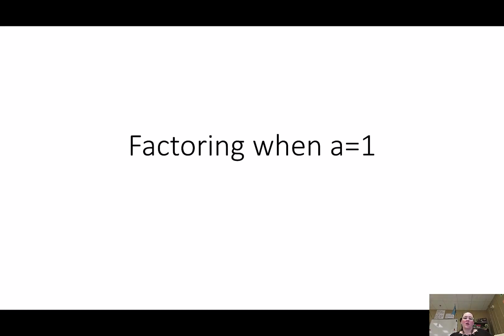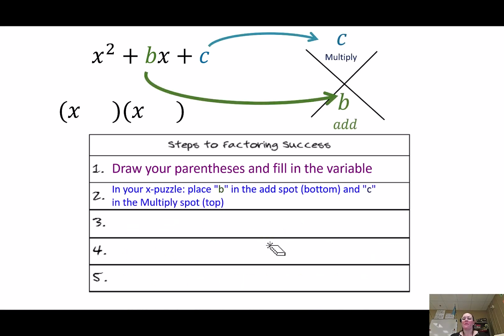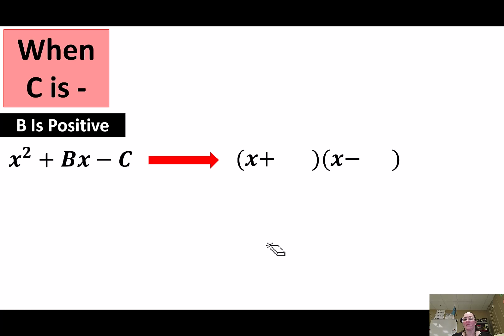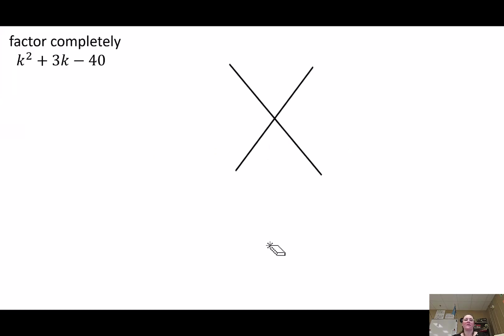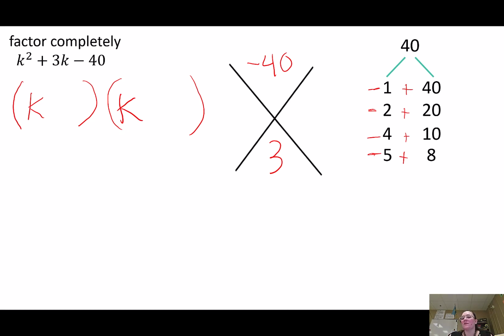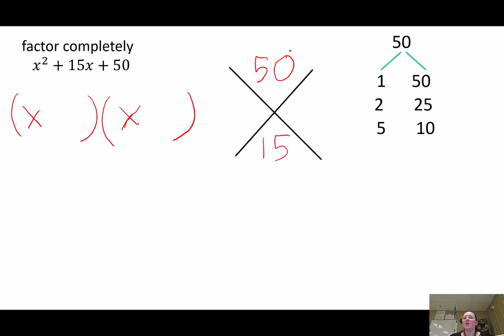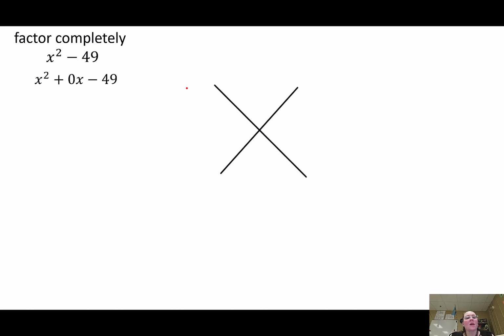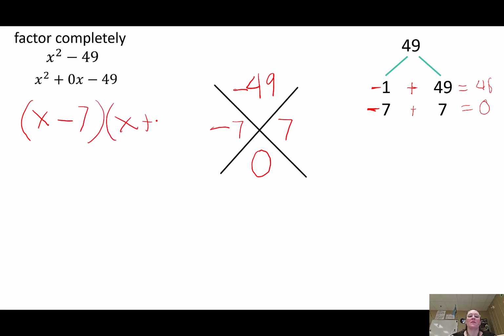Factoring a=1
00:00 Introduction
00:12 Slide 10
00:44 Slide 11
02:04 Slide 12
03:08 Slide 13
03:30 Slide 14
05:26 Slide 15
05:56 Slide 16
05:57 Slide 15
06:47 Slide 16
08:27 Factoring  Mini lesson